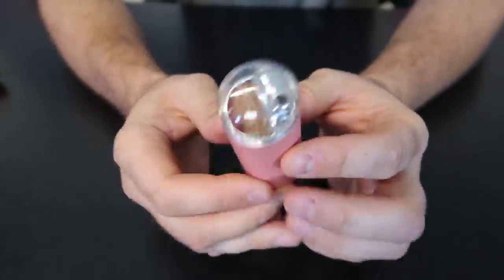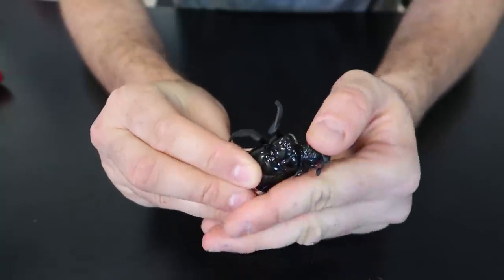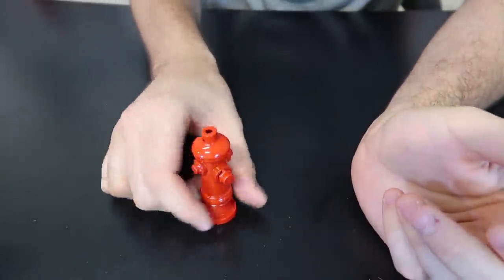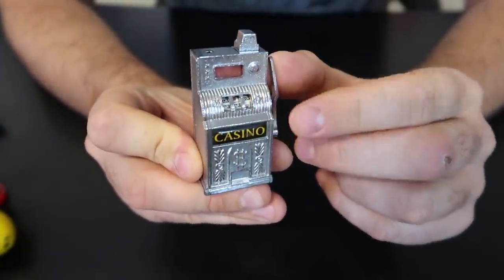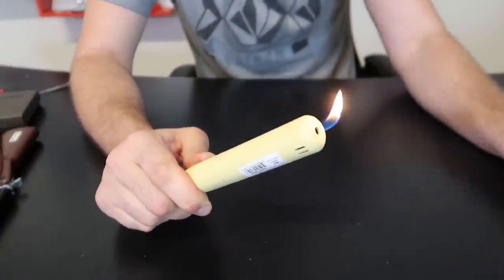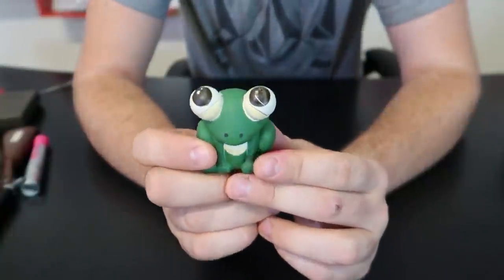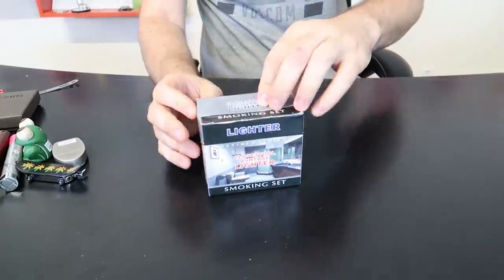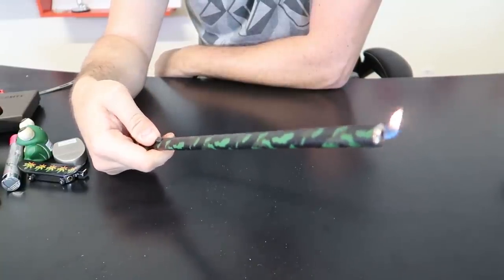20 Weirdest Lighters Ever Made Part 5